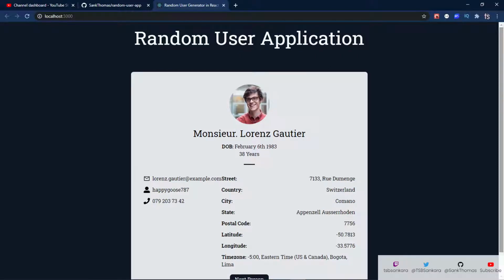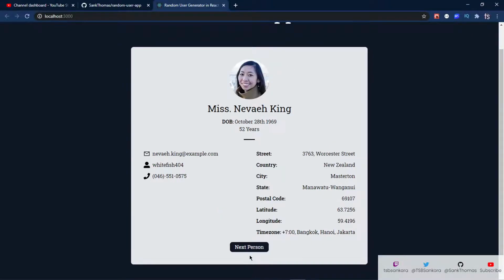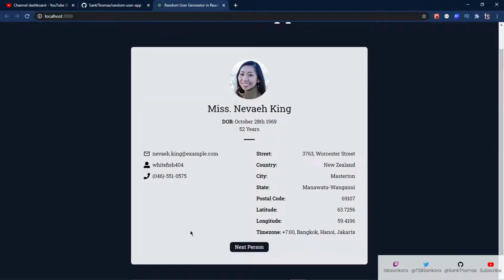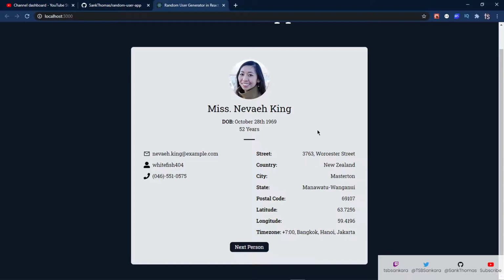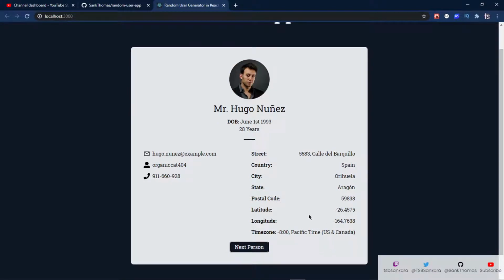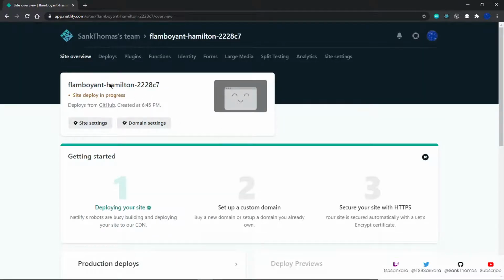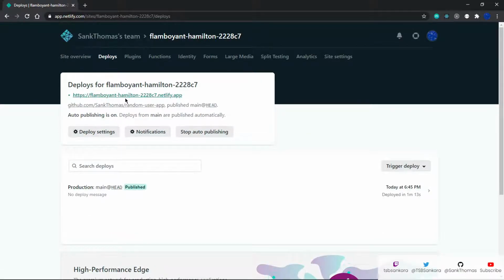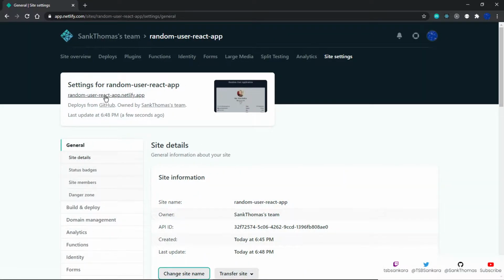A Follow Up To The Randomuser App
Create the functionality to actually generate random users from the API

Show your support.
Every bit is appreciated